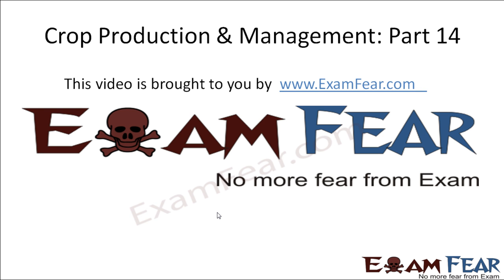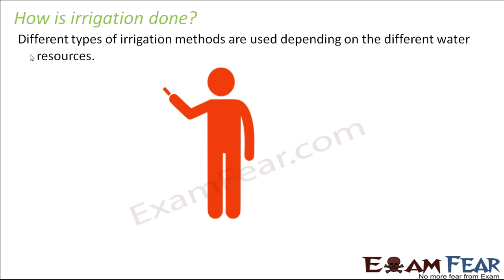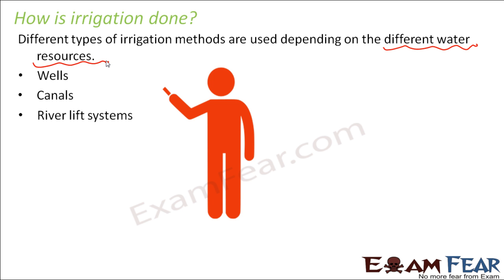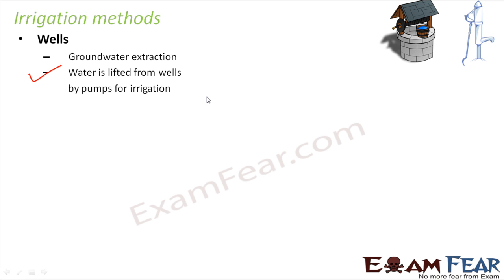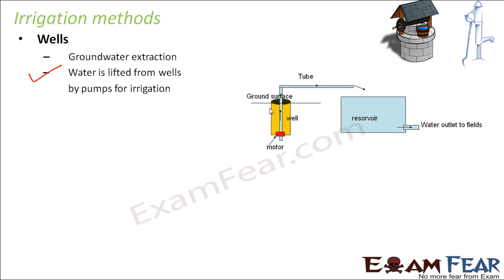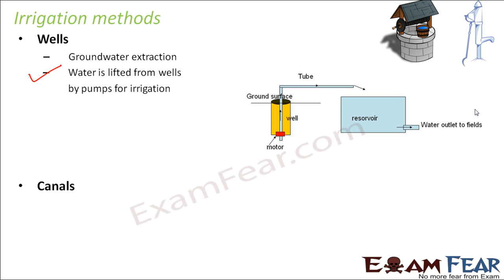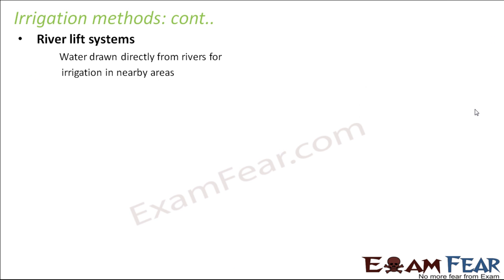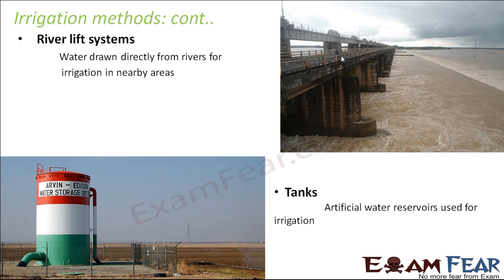Biology Crop Production & Management Part 14 (Traditional methods of irrigation) Class 8 VIII